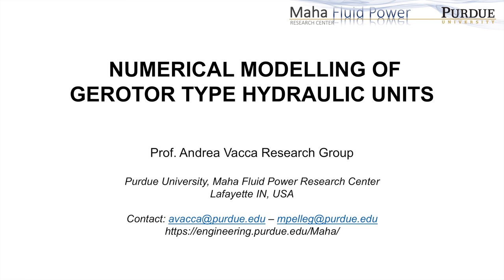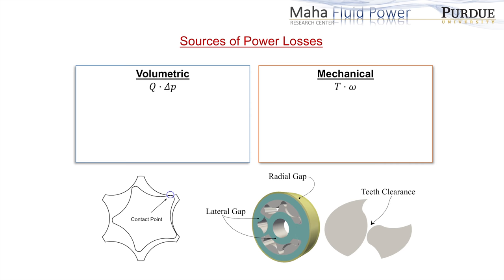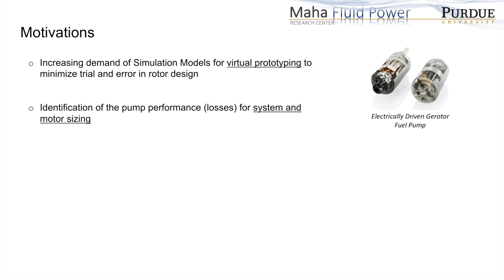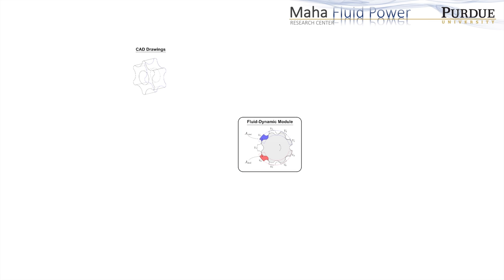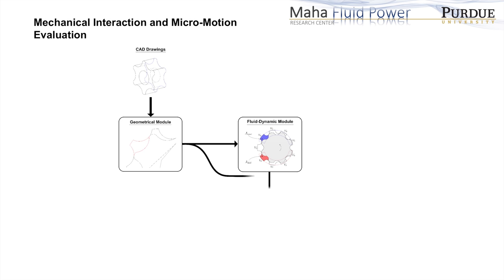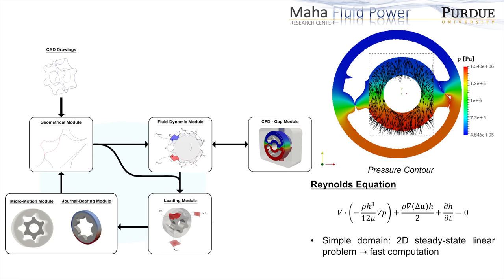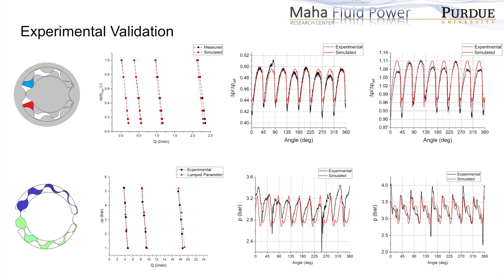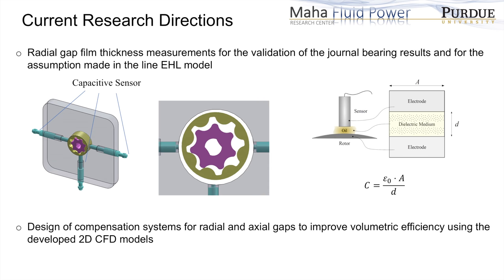Numerical Modelling of Gerotor Type Hydraulic Units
This video describes the tool developed by Dr. Andrea Vacca's research group to simulate the modeling of gerotor type machines and its validation via experiments.